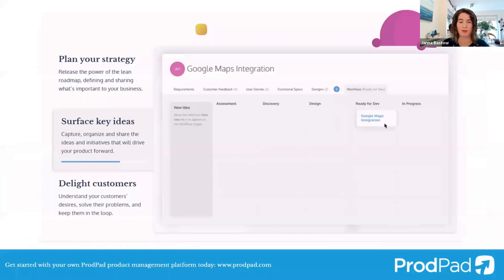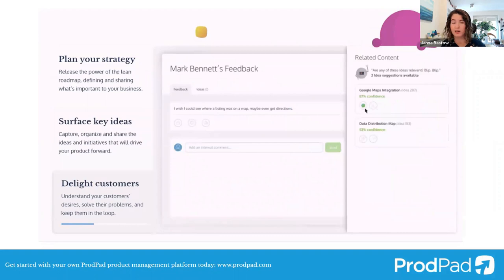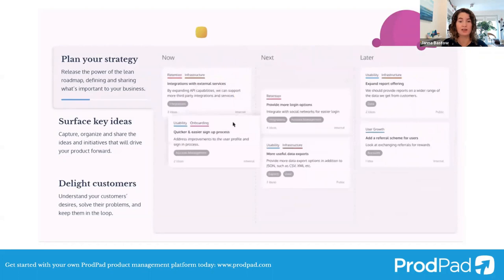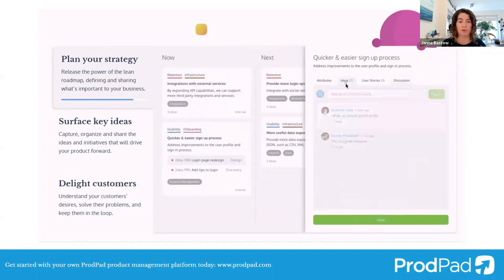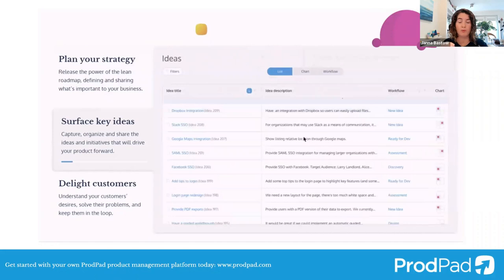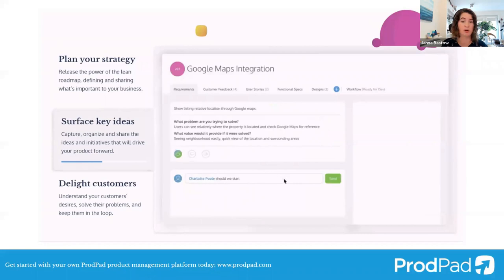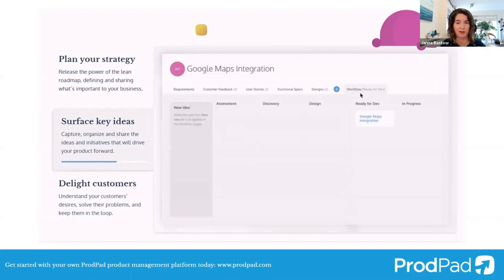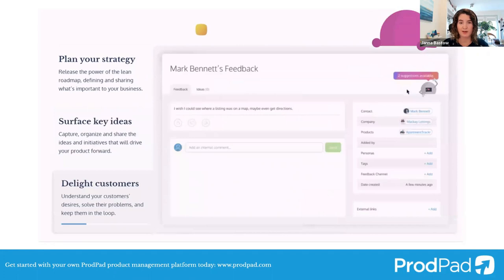Making Better Product Decisions with Joe Leech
In this fireside chat with guest, Joe Leech, Leadership and Product Coach, Author and Keynote Speaker, and host Janna Bastow, CEO and Co-Founder of ProdPad, we'll explore the tricky topic of how teams can make better product decisions. They’ll discuss frameworks like Jobs to be Done and how to optimize for speedier decision making, and give you instant insights you can start using in your day-to-day product world.

In this session they’ll also cover:
- Examples of some bad product decisions seen in the wild
- How Jobs to be Done can be used to make better decisions
- How to switch your focus from competitors to what really has impact
- Asking better questions, getting actionable insights and feedback